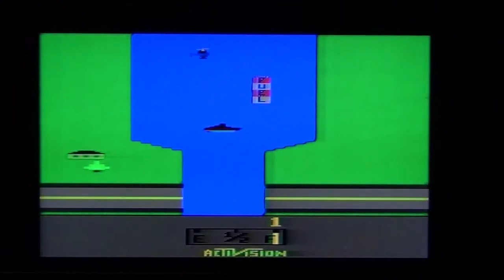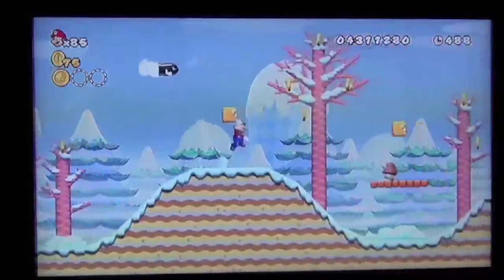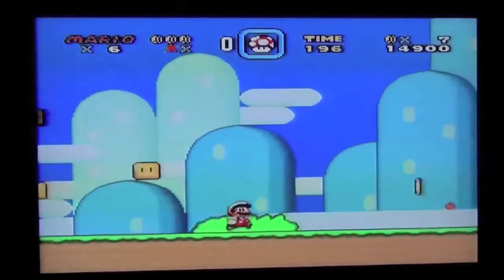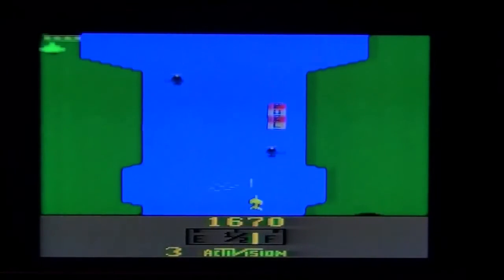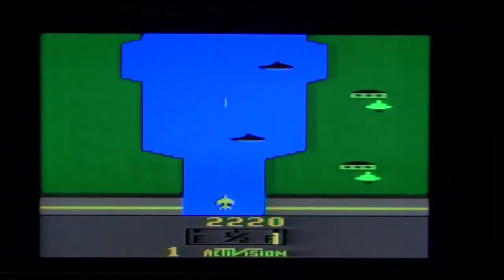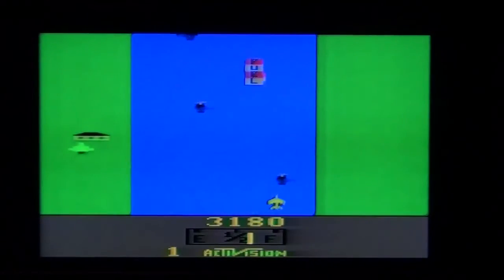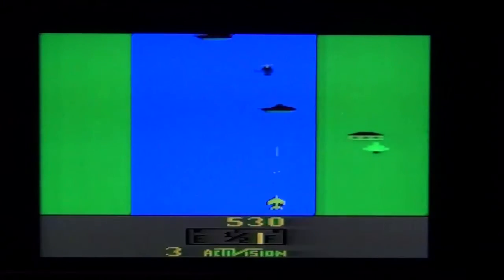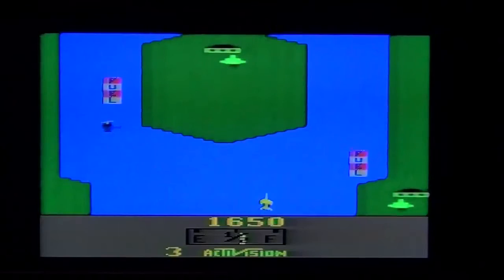Power Up! Episode 24: River Raid (Atari VCS/2600)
I go REALLY old school and review this Atari classic, published by Activision.